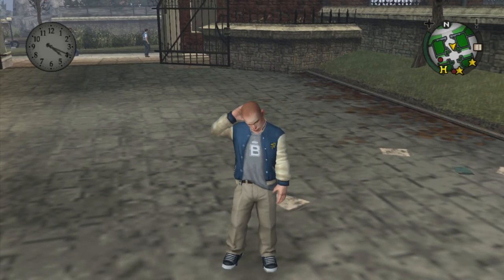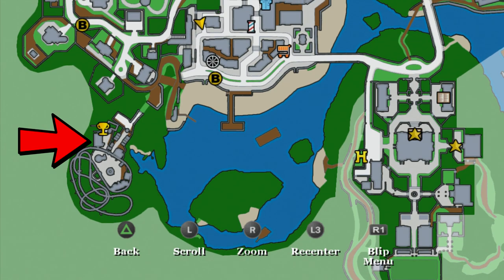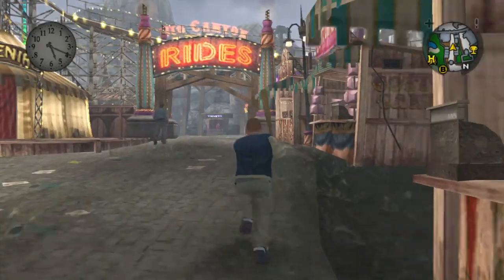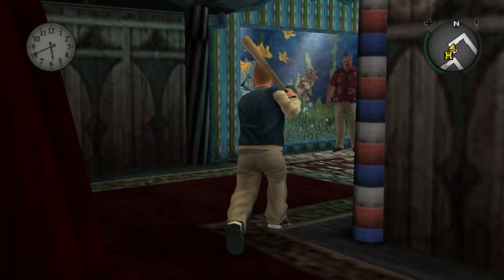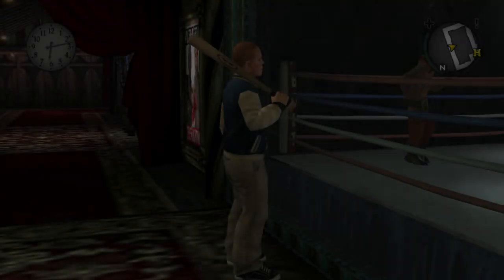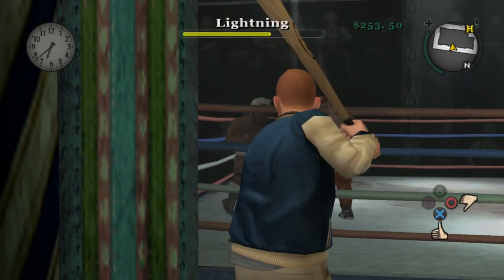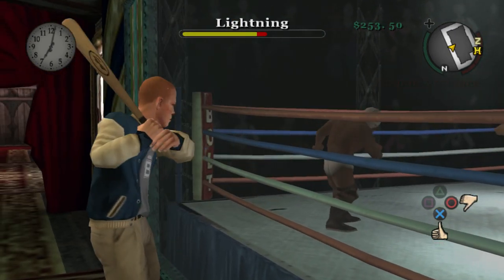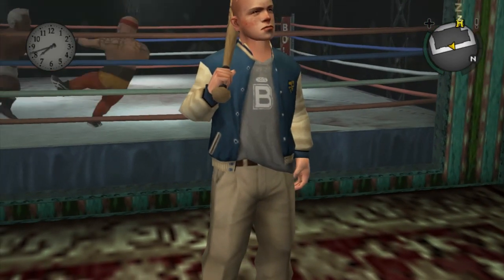MAKE MILLIONS EASY! | Bully | MONEY GUIDE